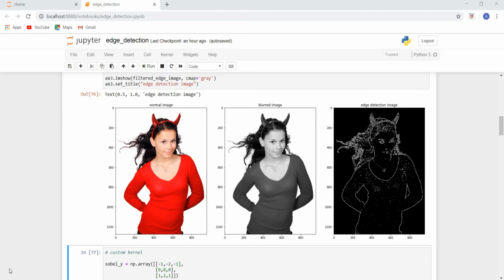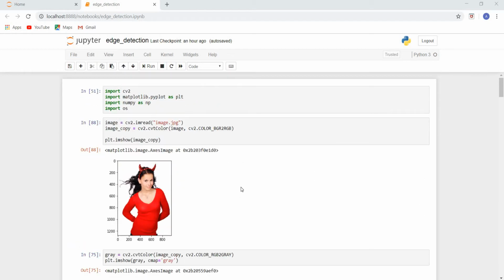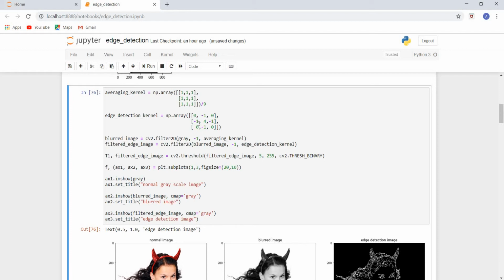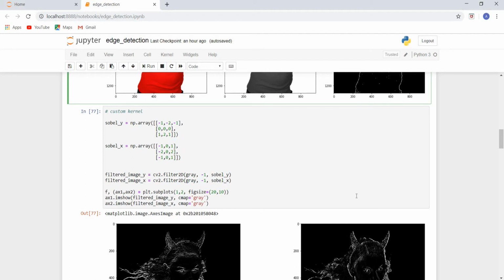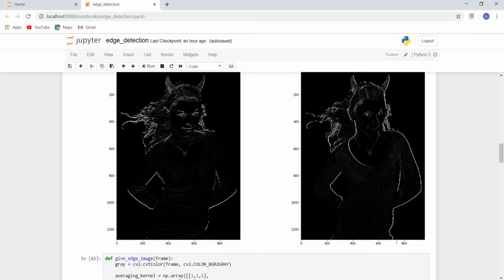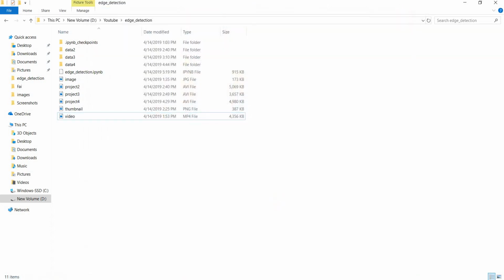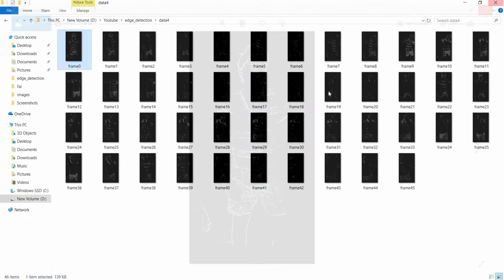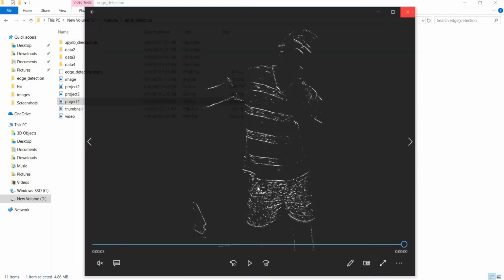Edge Detection! How to detect edges in an image? Sobel kernels.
Here's how to detect edges in any image which can be used to get interesting images.

Here's a link to the code shown in the video -